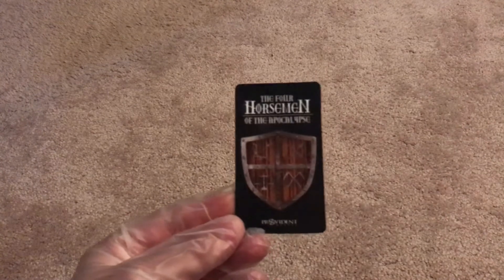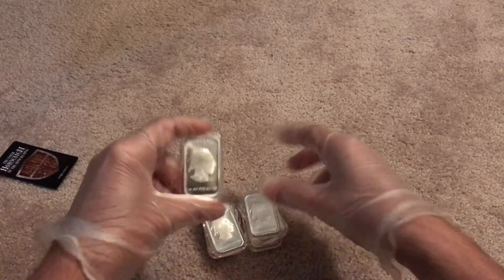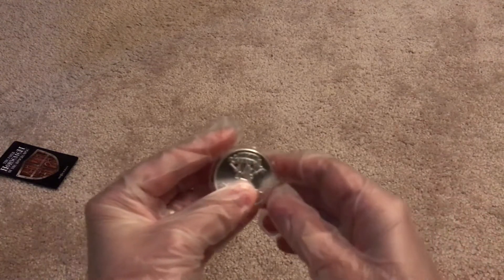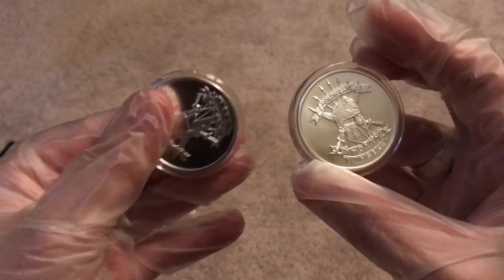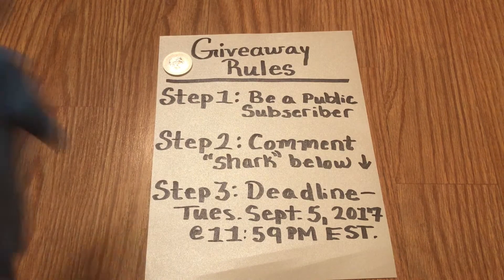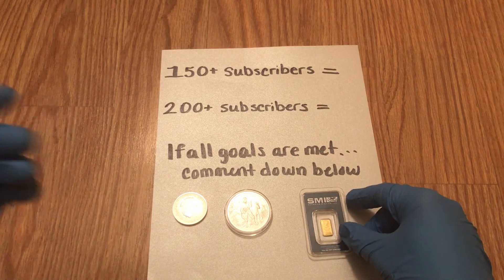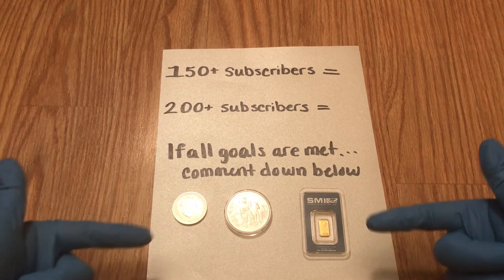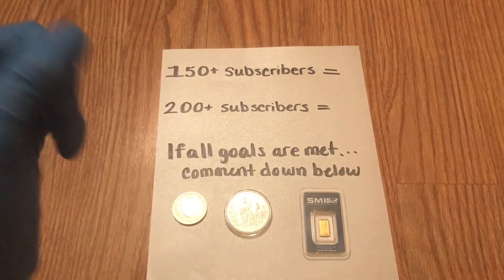Pick Ups And My First Ever GIVEAWAY!!! (CLOSED)